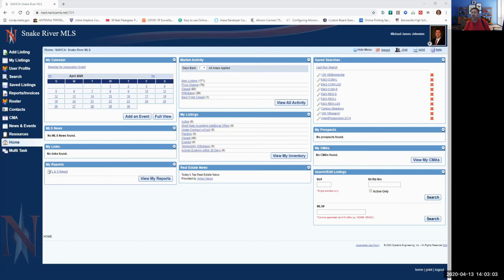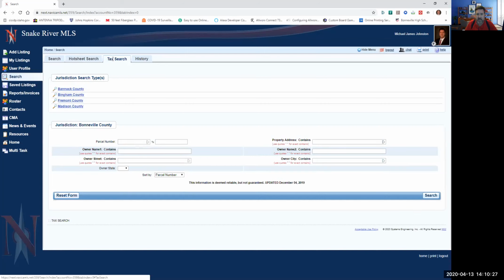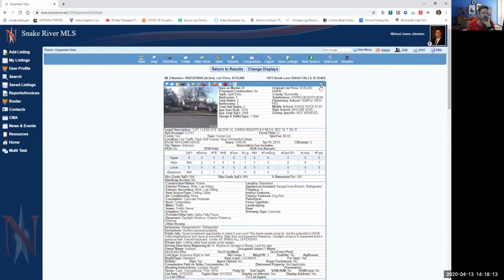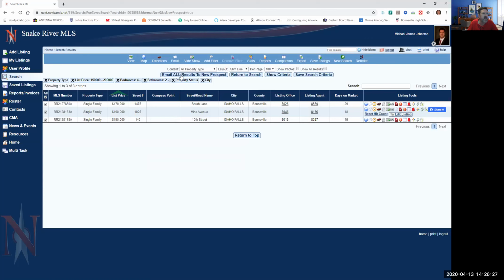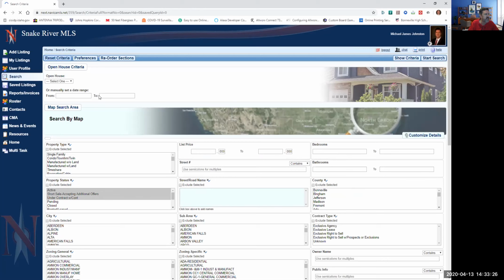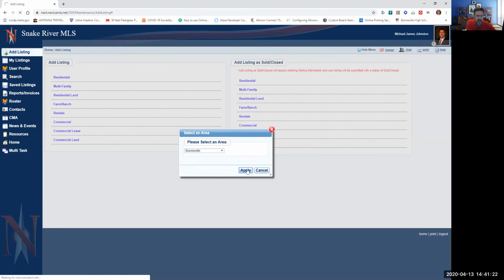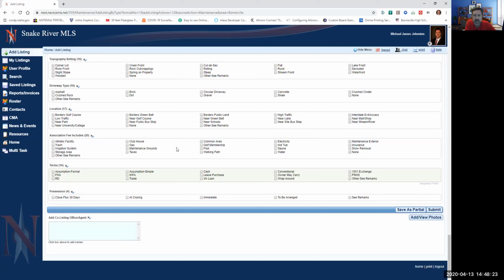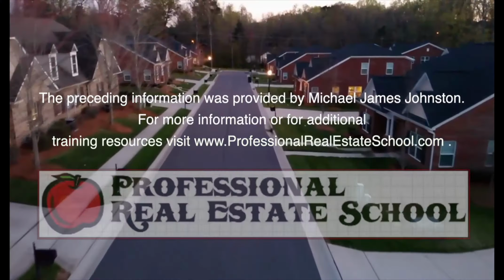Navica MLS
This VIDEO explains how to use the many features that Navica has.  Here we explain how to create contacts as well as how to search and input listings.  Navica MLS is Copyrighted by Systems Engineering, Inc.